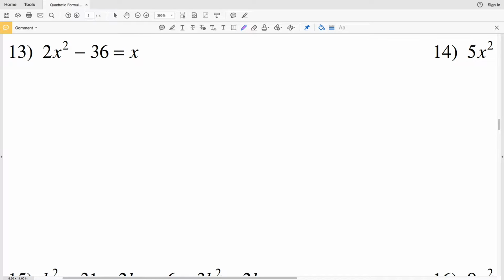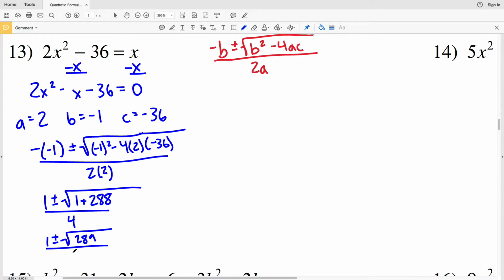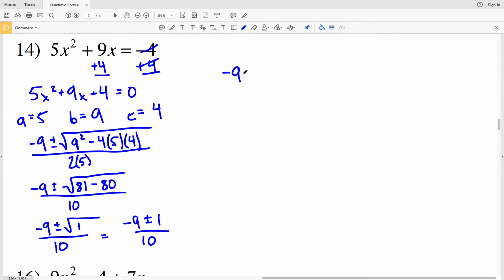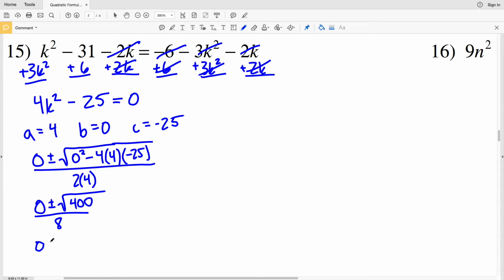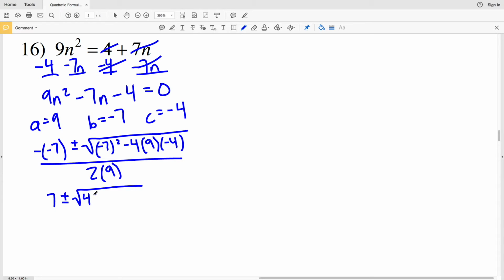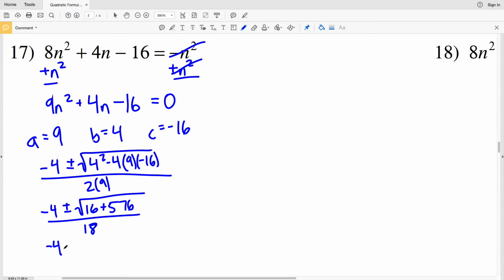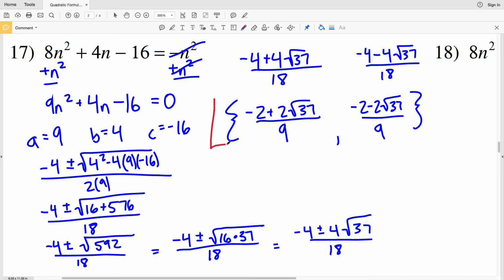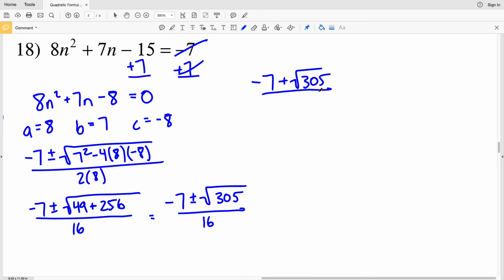KutaSoftware: Algebra 1- Using Quadratic Formula Part 3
Happy learning! 💜